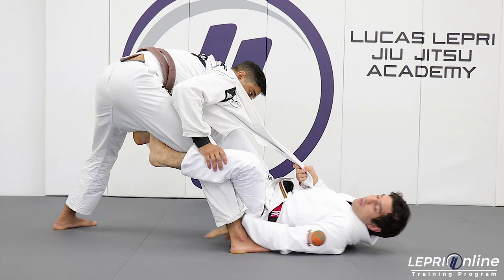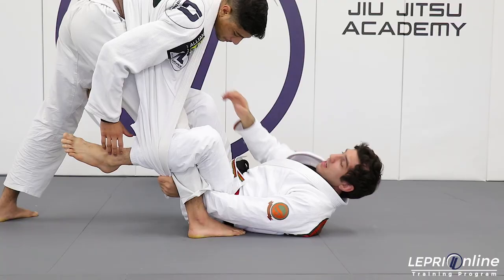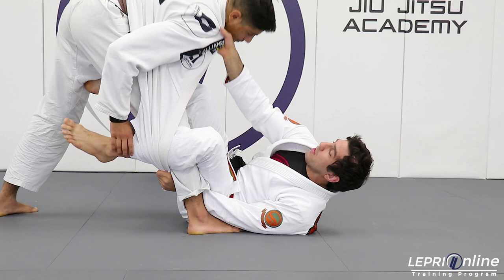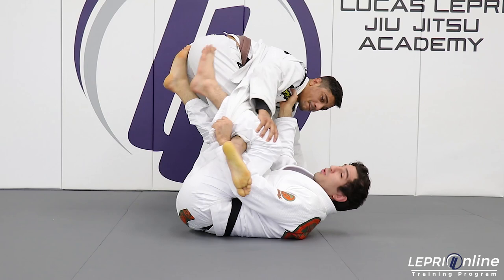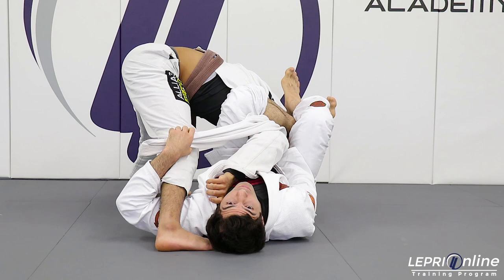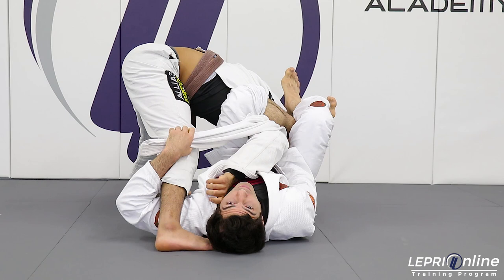De La Riva With Lapel Control to Omoplata Attempt to Omoplata Sweep